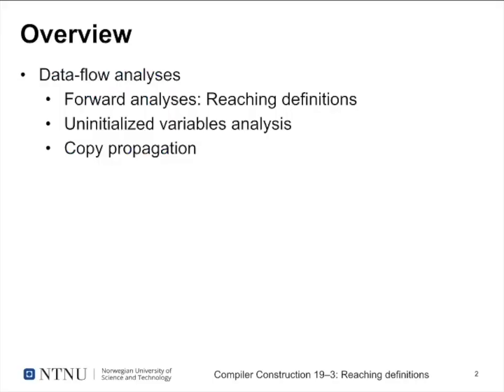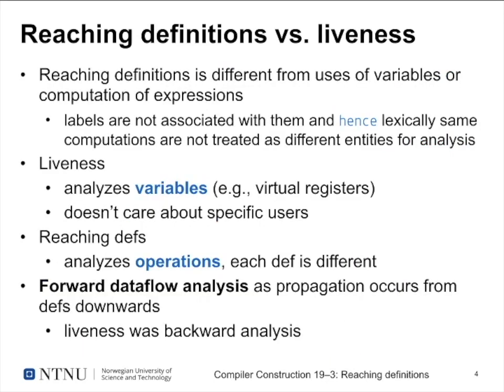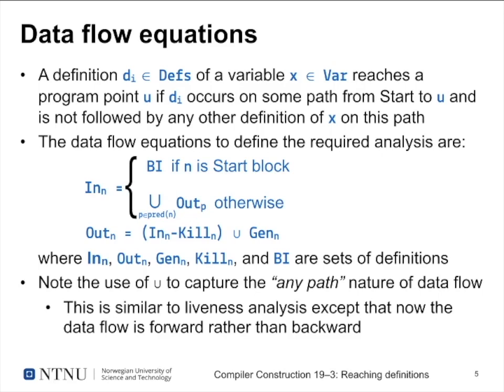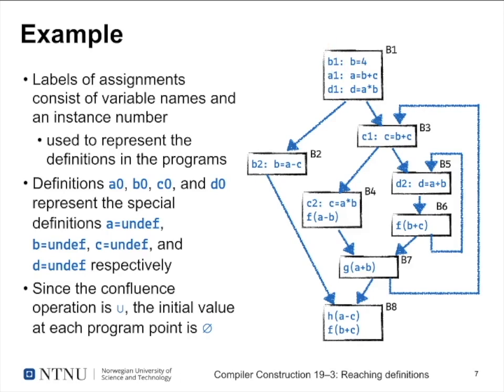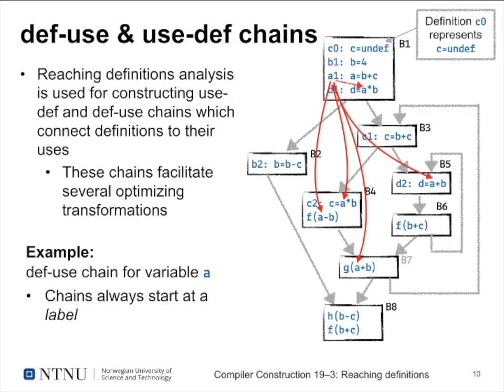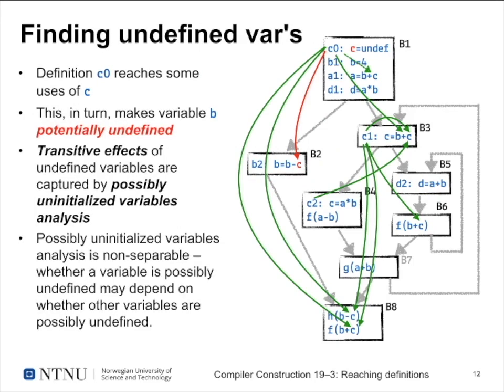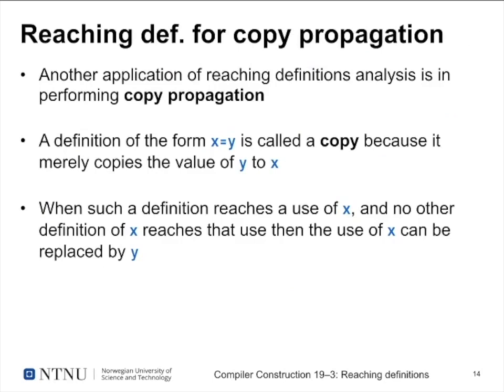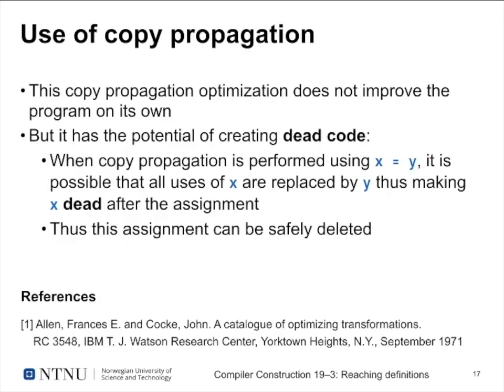Compiler construction lecture 20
Reaching definitions analysis